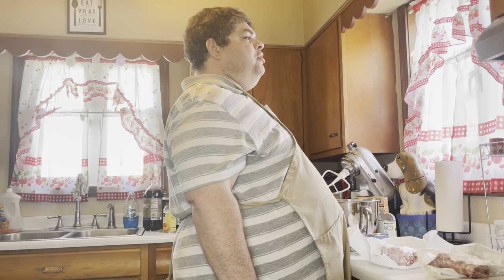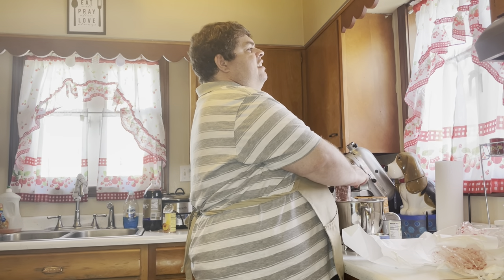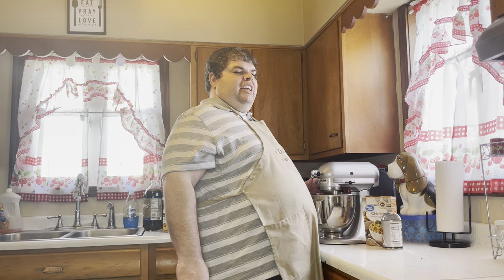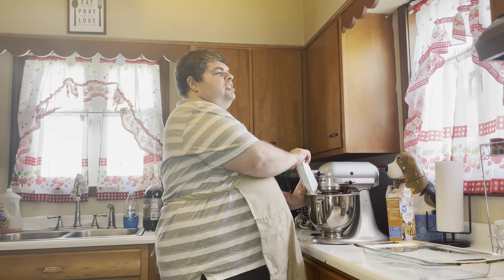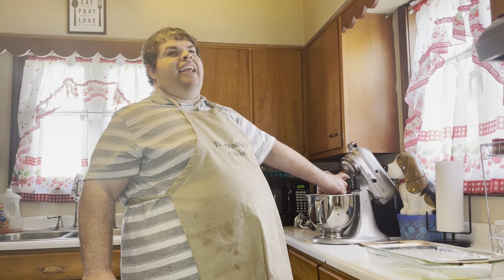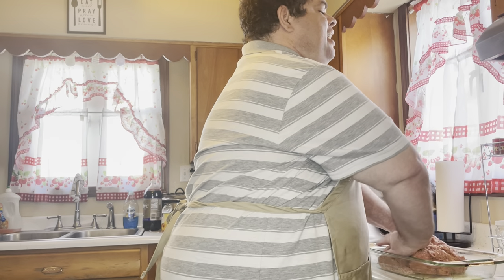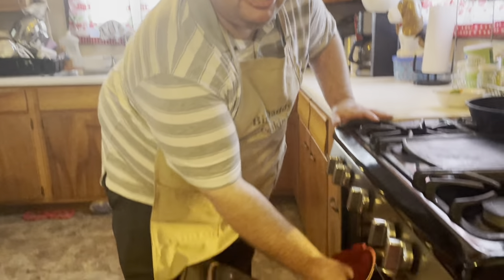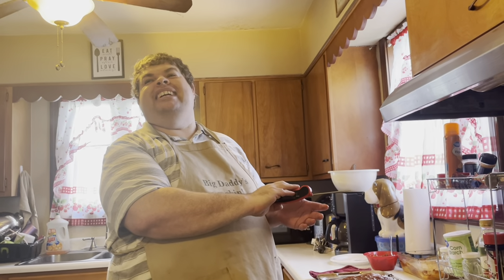Easy Meatloaf recipe with stuffing mix that I know you will love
In this video I take you through making an Easy meatloaf recipe with stuffing mix.
There are so many ways that meatloaf can be made, but this easy meatloaf recipe with stuffing mix is my favorite.

easy Meatloaf recipe with stuffing mix:
2 LBS Ground Chuck
1 LB pork sausage
2 Eggs slightly beaten
1 can of mushrooms
1 can of diced tomatoes.
1 box chicken stove top stuffing
Preheat your oven to 375 degrees Fahrenheit
Combine all ingredients except for the stuffing. Mix well.
Add in the box of chicken stuffing a little at a time until it’s all mixed in.
Poor in to a Greased 9 by 13 baking dish.
Topping:
Combine 1 cup of ketchup with ½ tsp of yellow mustard.
Ad 2 TBSPS of brown sugar.
Mix well and spread over the top of your meatloaf.
Bake an additional 30 minutes or until a thermometer inserted reads 160 degrees

Channel art created by:
Fantasy Crowns Viking & Victorian Jewelry Top Hats by dreamlanddesignshop